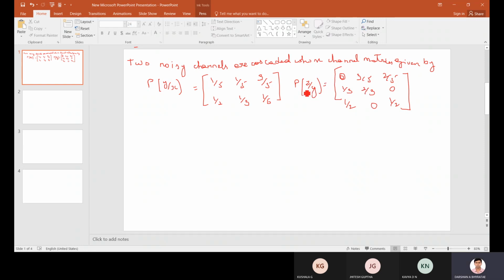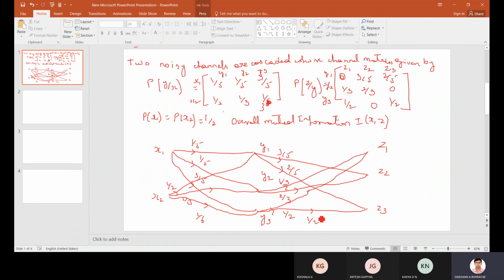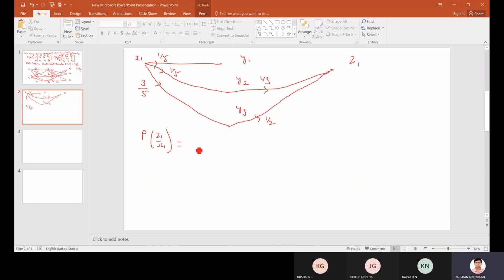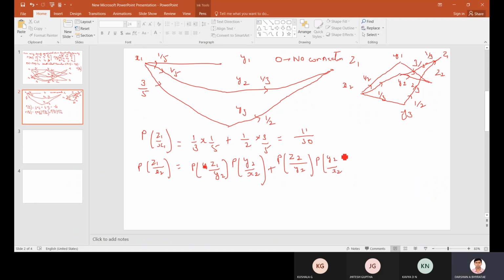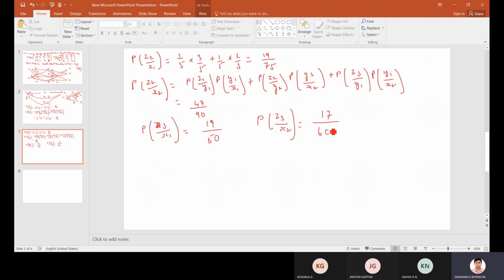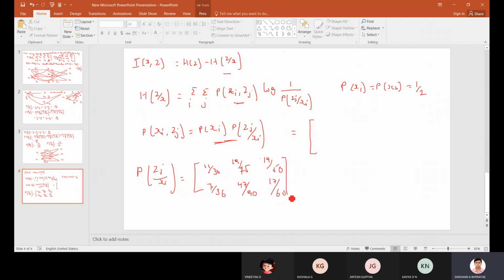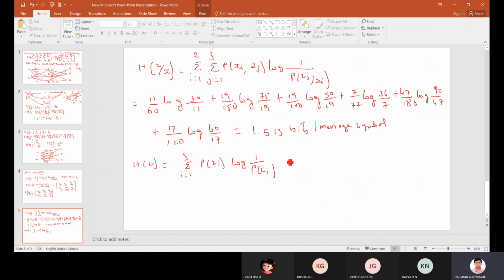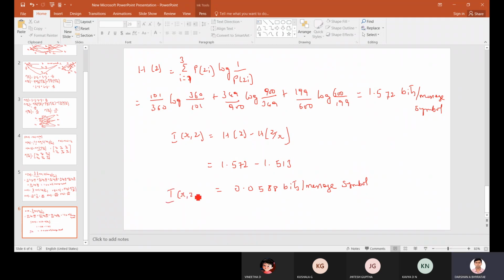18EC54 Information Theory Coding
Mutual information problem
Noisy channel problem